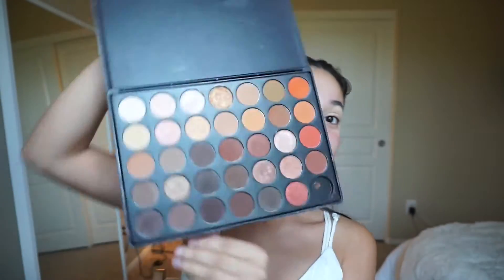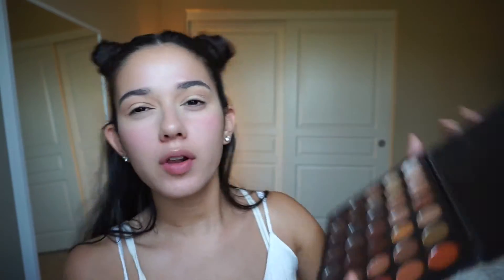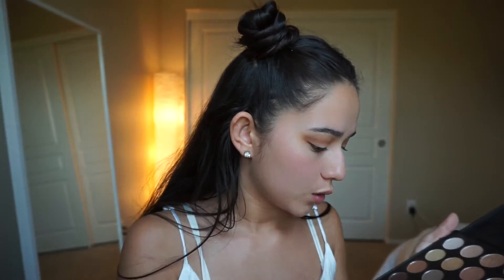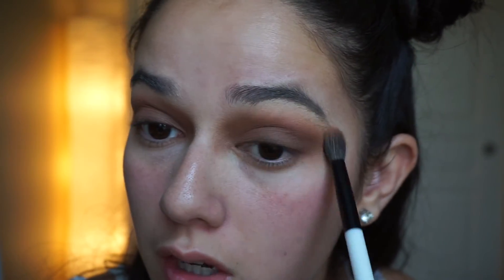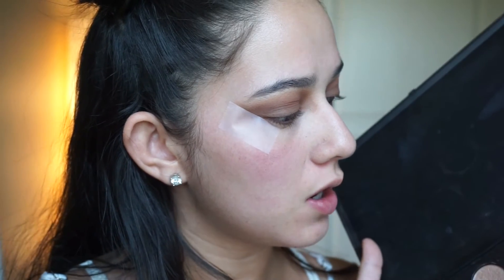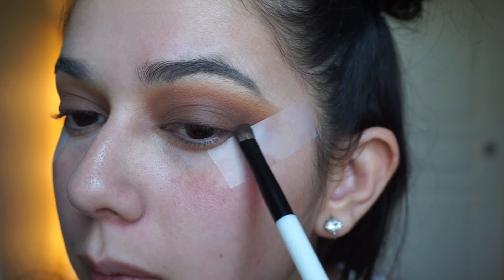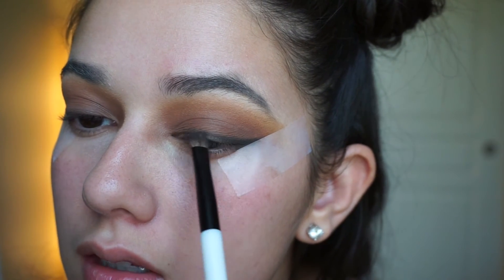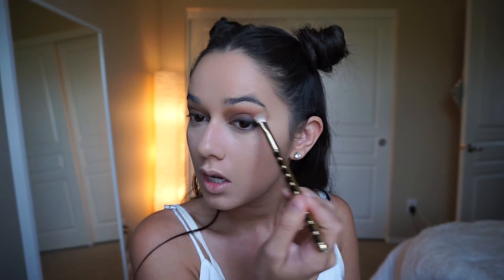Brown Smokey Eye ♡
I LOVE this look it will look flattering on everyone! Love you guys I hope you enjoy!